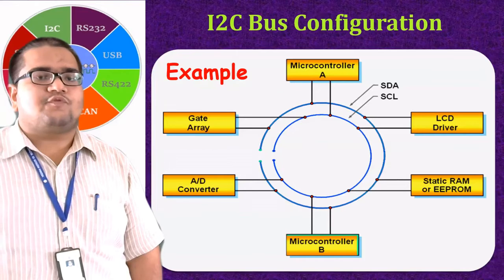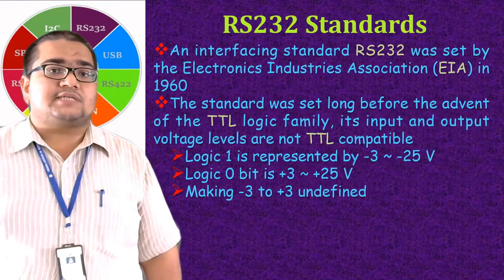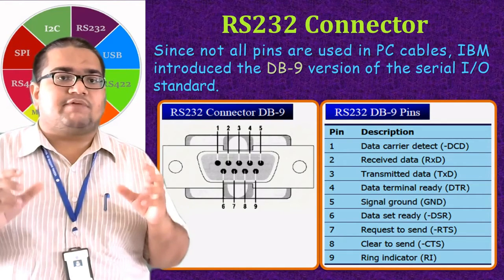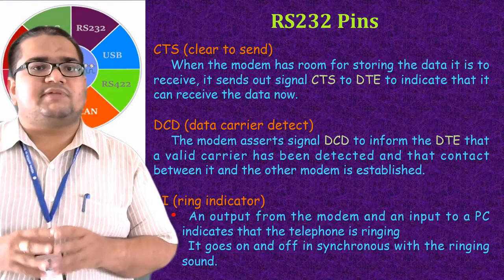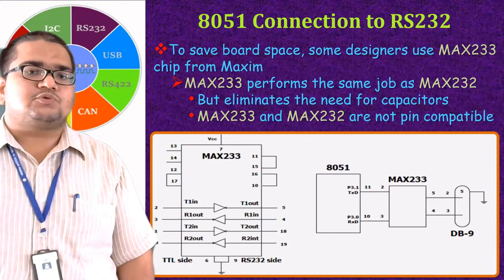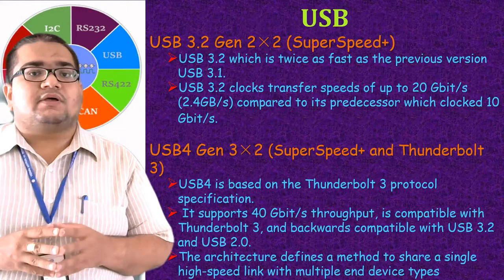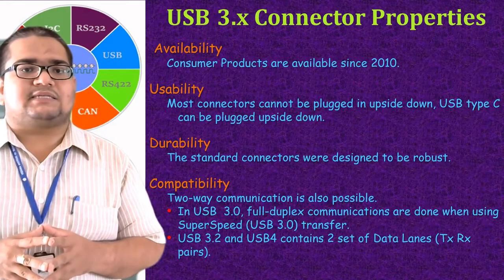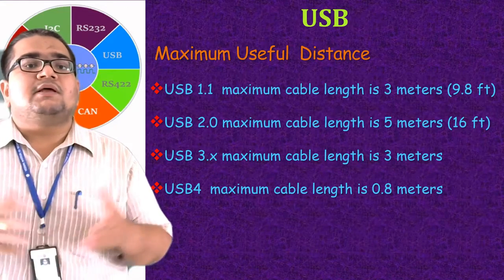MPMC Unit - 3 Lecture - 8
External Communication Interfaces - RS232, USB